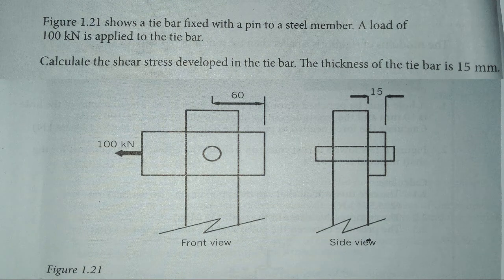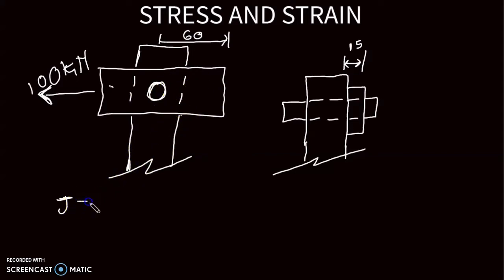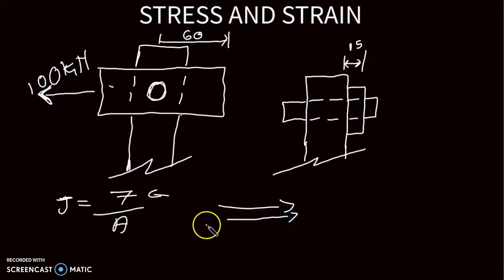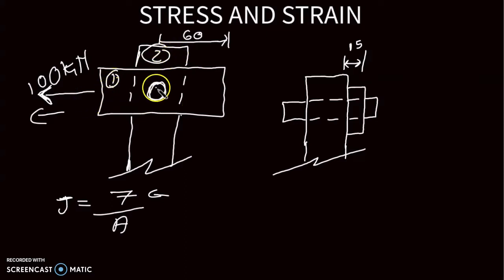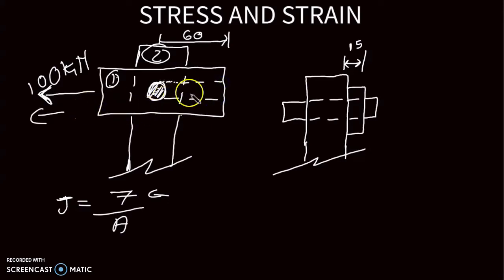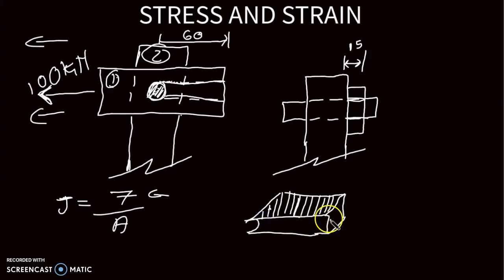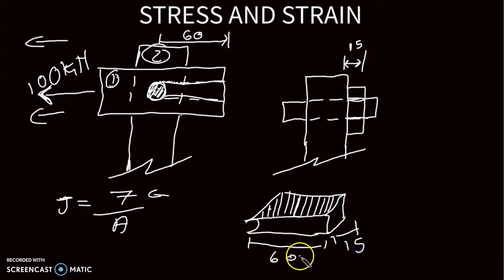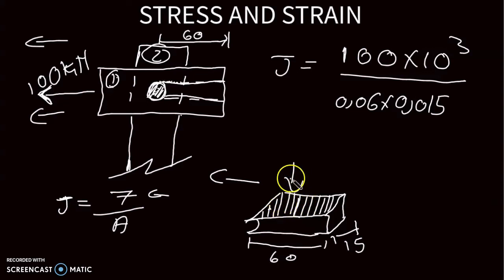STRESS AND STRAIN (4 OF7) STRENGTH OF MATERIAL N5